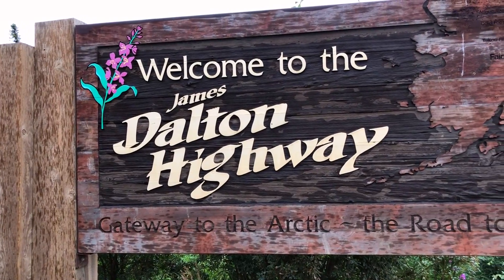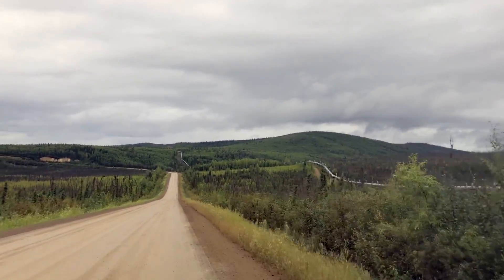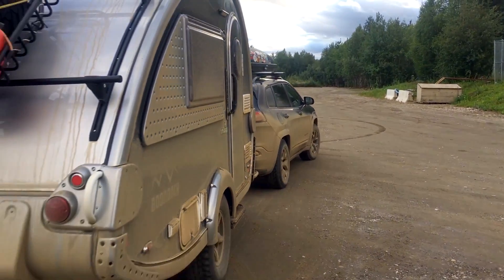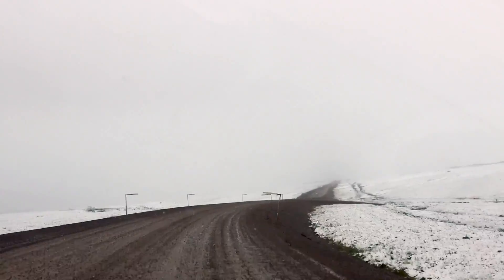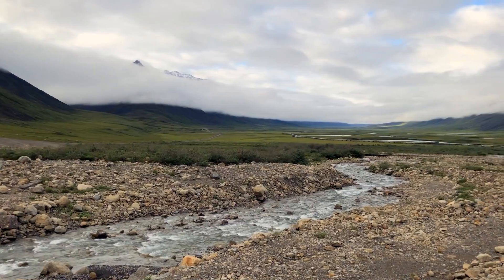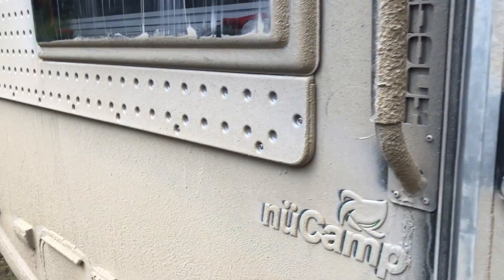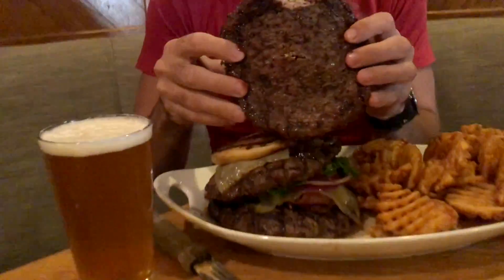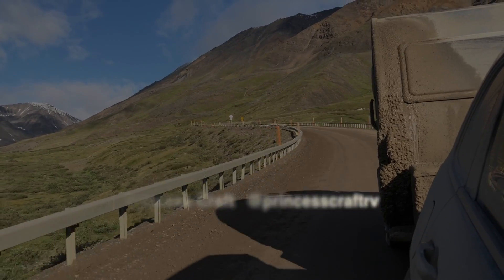Alaska to Mexico #4: Teardropping Along the Dalton Highway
Join us as we tow our T@B trailer along the infamous Dalton Highway to reach the official start of our "Alaska to Mexico" journey. And what an adventure! Who knew driving into the middle of nowhere could be full of so much adventure!?